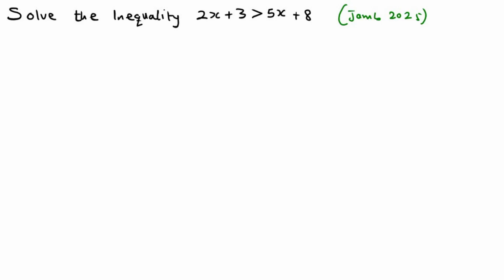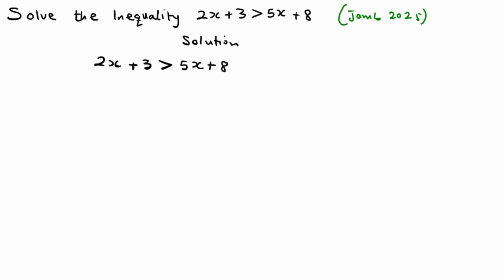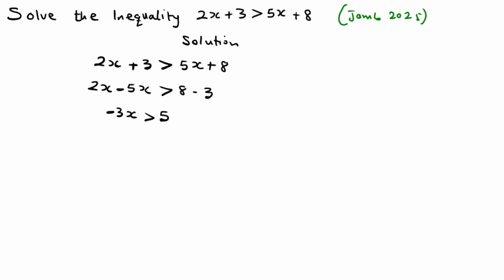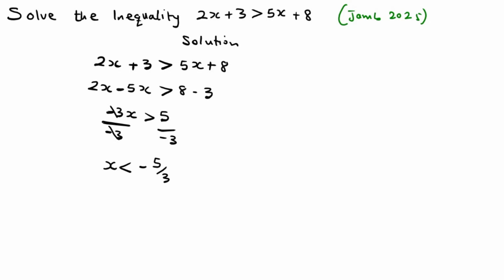If You Can Solve This, You’ll Pass JAMB Easily 💯”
In this video, I solve a real JAMB Mathematics question step-by-step in a way that is simple, fast, and exam-friendly.

✅ Learn the easiest method
✅ Master the shortcut to save time in the exam